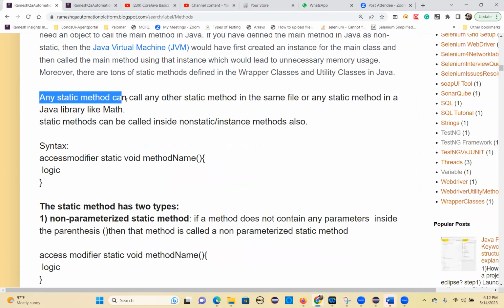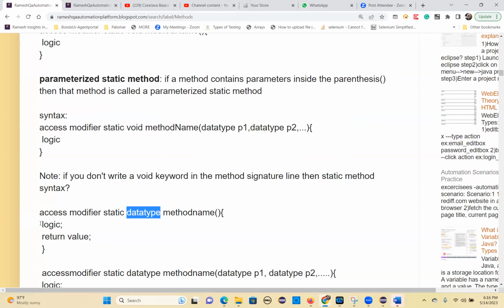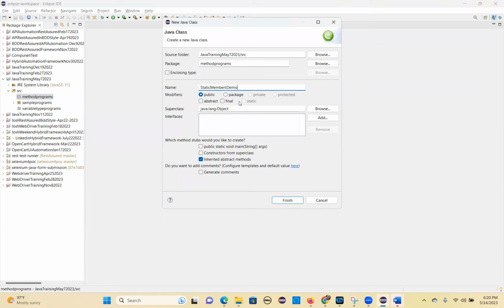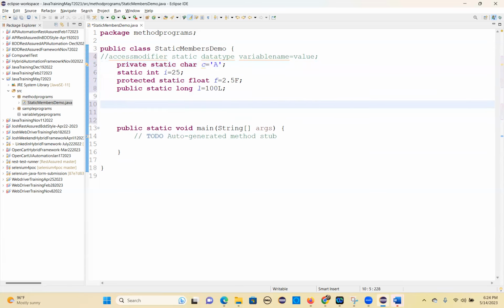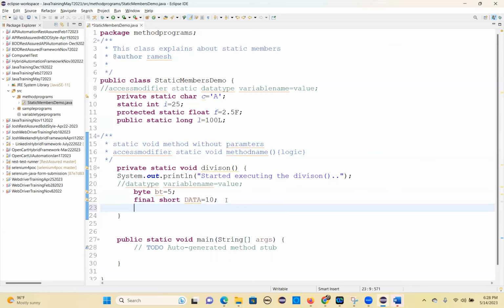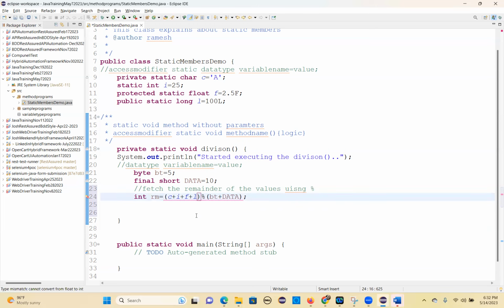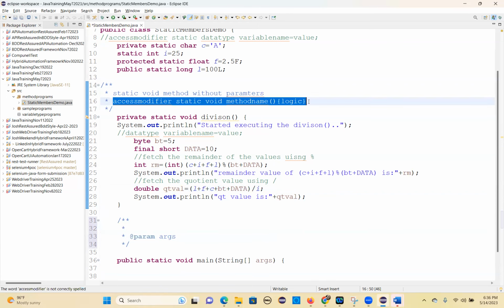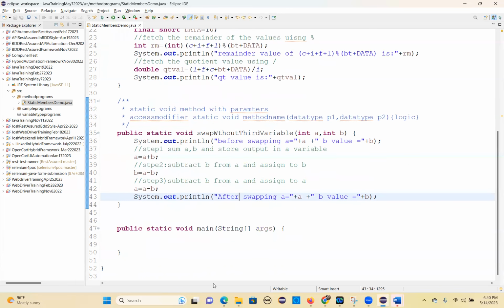CoreJava Methods StaticMethod Programs Part1 May 14 2023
CoreJava Methods StaticMethod Programs